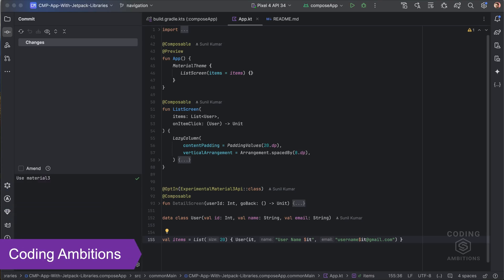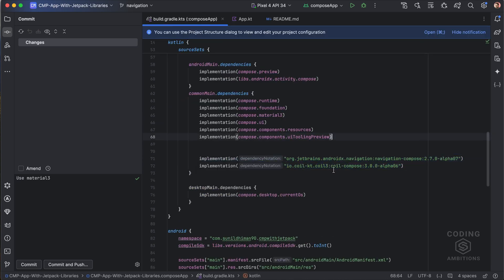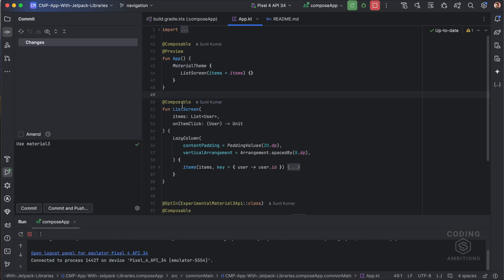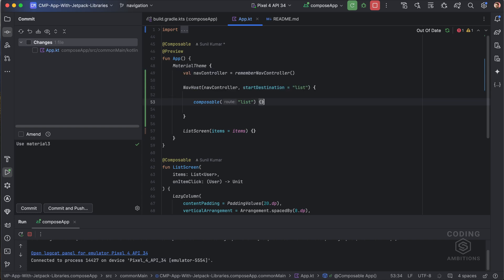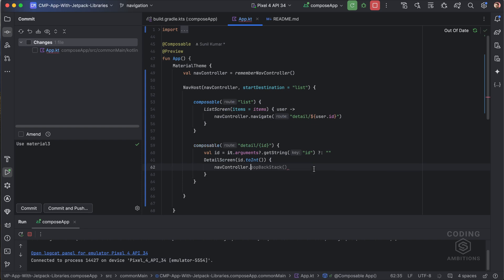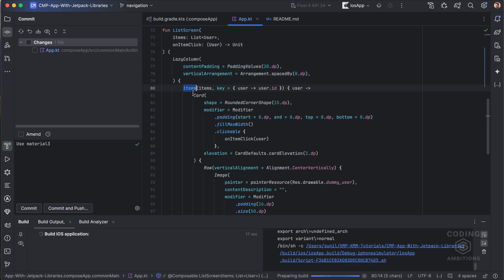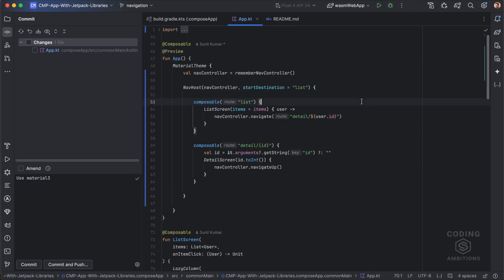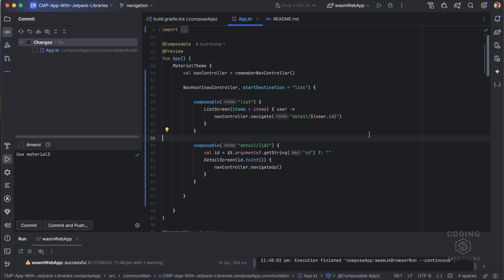Navigation In Compose Multi Platform Using Official Navigation Compose Library | KMP Navigation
In this Compose Multiplatform Android Studio Tutorial, We will learn about Navigation in Compose Multiplatform App in Android Studio. KMP Navigation. Navigate between screens in Compose Multiplatform Using Official Navigation Compose Library. How to Use Navigation Compose in Compose Multiplatform App. How to use NavHost and NavController in Kotlin Multiplatform App Using Compose Multiplatform

How to use Official Navigation Compose Library in Compose Multiplatform
Kotlin Cross platform app Tutorial
Kotlin Multiplatform App for Android, iOS & Web
Compose Multiplatform App for Android, iOS & Web
Web App Using Compose Multiplatform
KMM Tutorial for Beginners
KMP Tutorial for Beginners

Youtube Link for Video How to Create Compose Multiplatform App with Shared UI and Logic, You should watch this video first before this video:

Youtube Link for How to Create Kotlin Multiplatform App for Android and iOS with Shared logic and Native UI :

You can checkout this playlist for Navigation In Jetpack Compose

RecyclerView + MVVM Architecture - If you are beginner and want to learn about android RecyclerView, you can watch this video